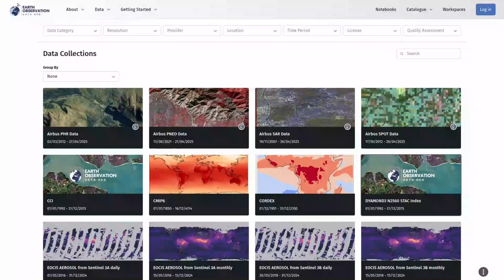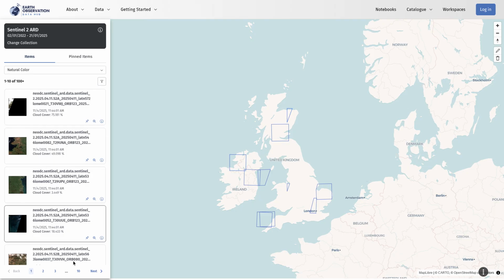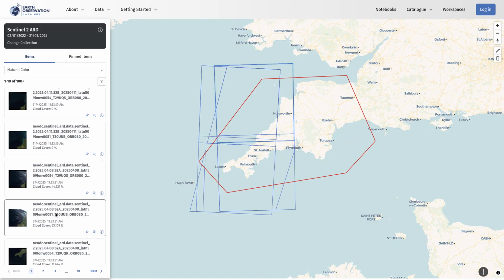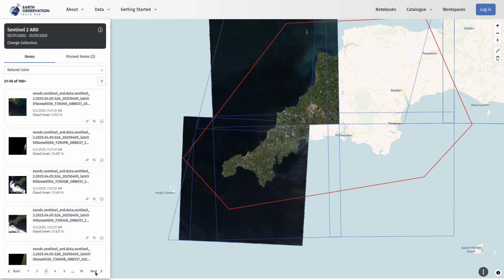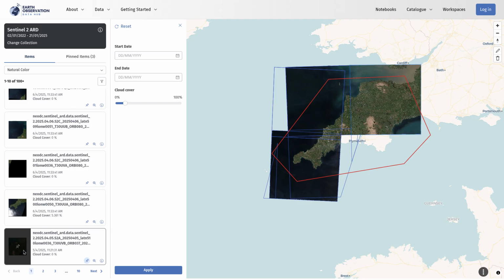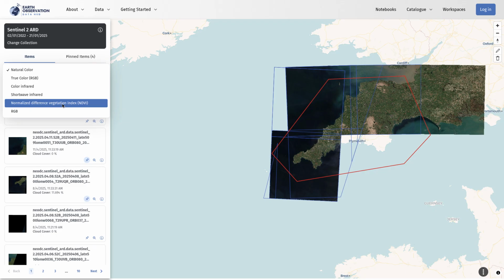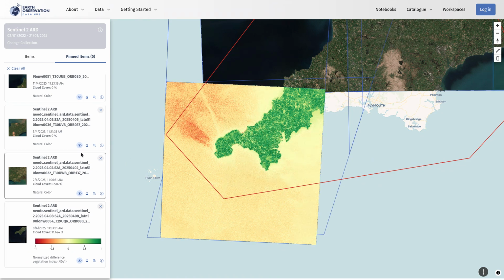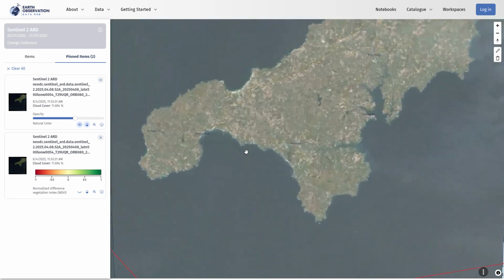Finding Data in the Resource Catalogue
Once you've discovered a collection of interest, this chapter will guide you through finding specific data within that collection, including how to navigate the interface, use the map view, and manage your selected data.